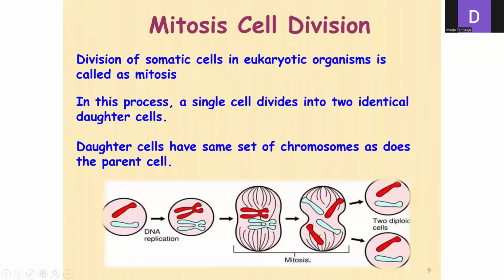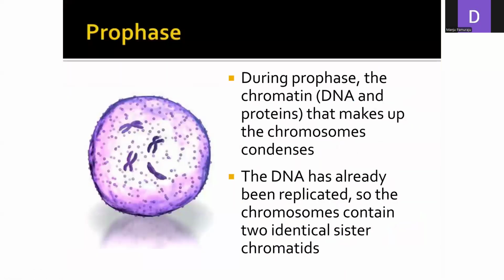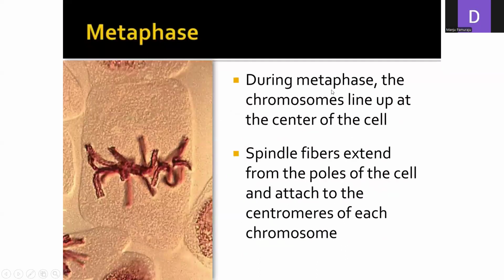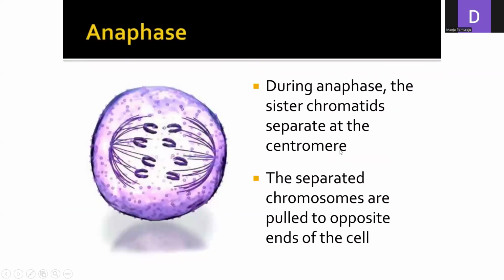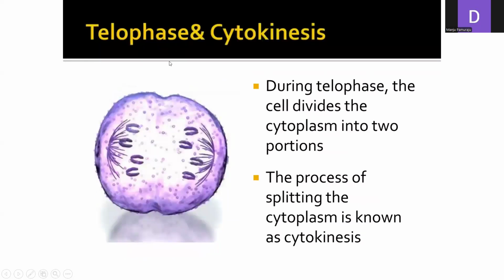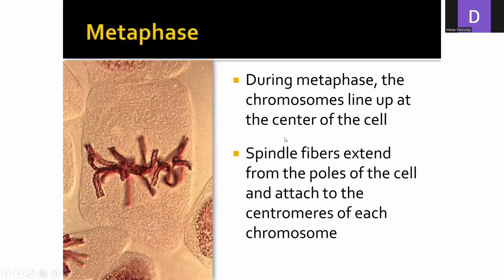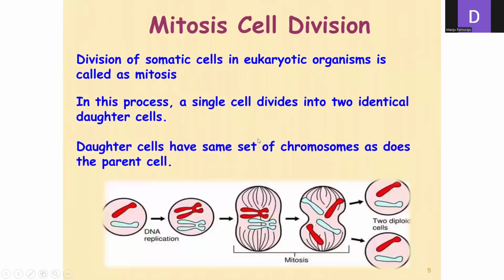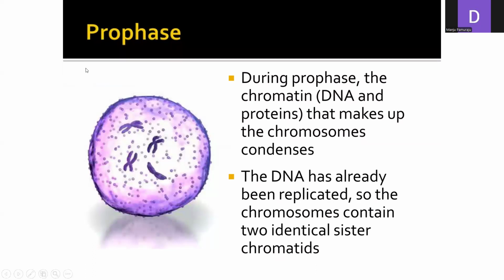CPGET-2024 CELL BIOLOGY - CELL DIVISION MITOSIS - STAGES - DR.P.MANJULA ASST.PROFESSOR